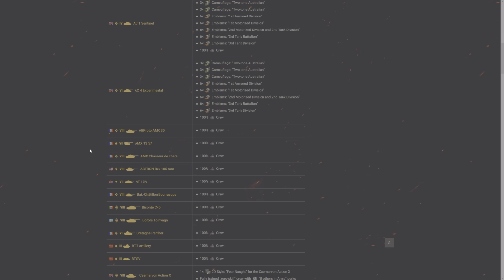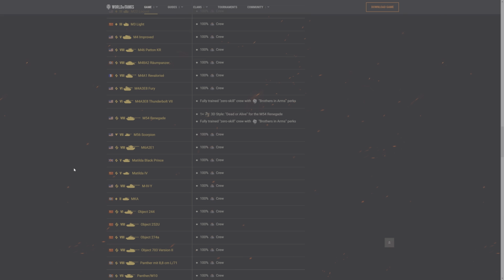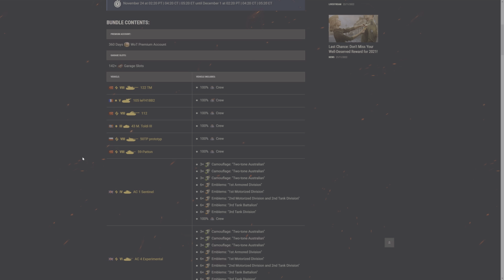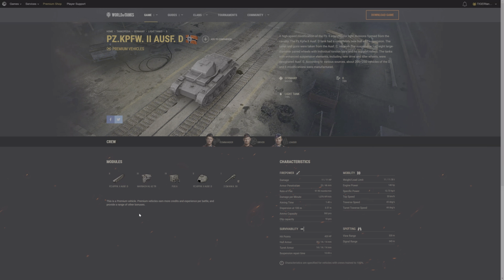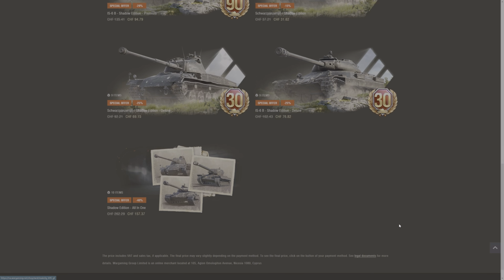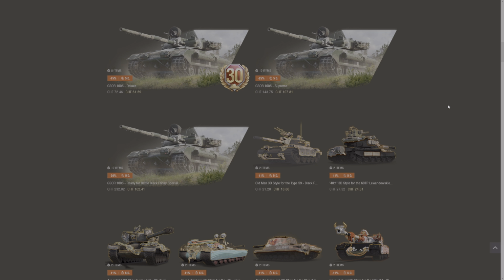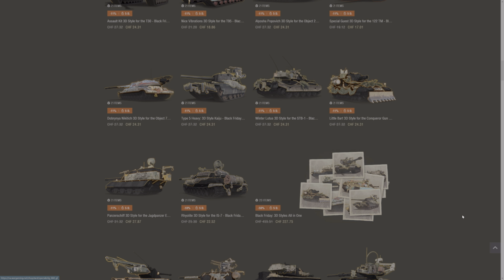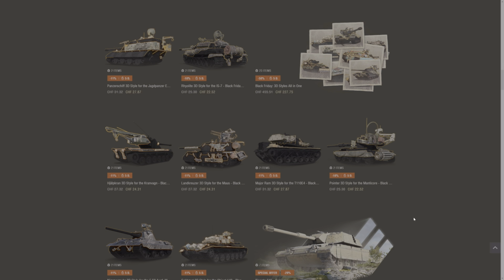Lets talk about the "Sales" on Black Friday in WoT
I think that Wargaming dont know what Black Friday sales are supposed to be, but by this point I think the majority of stores dont know what sales are.